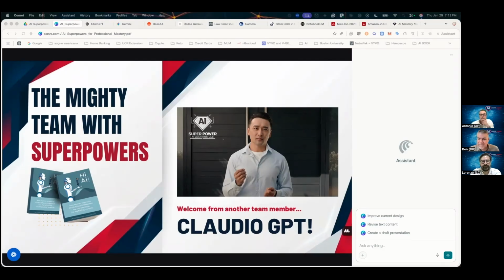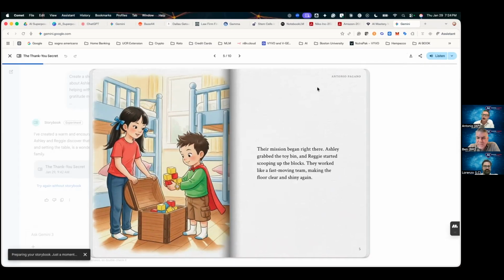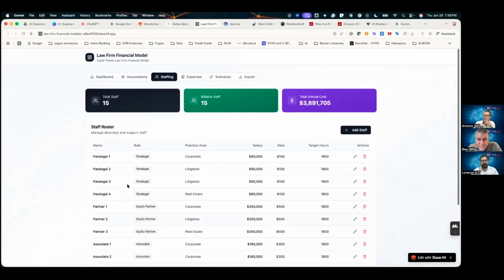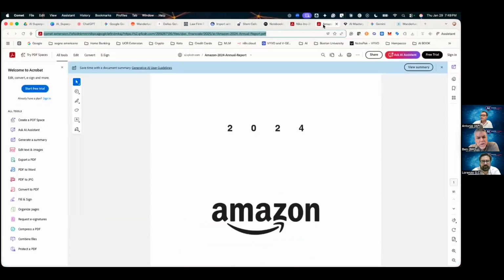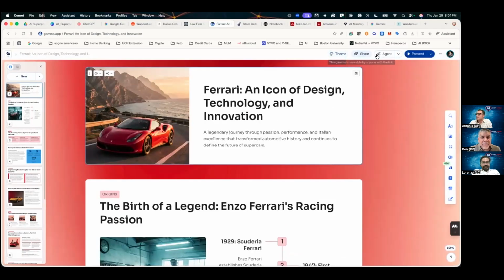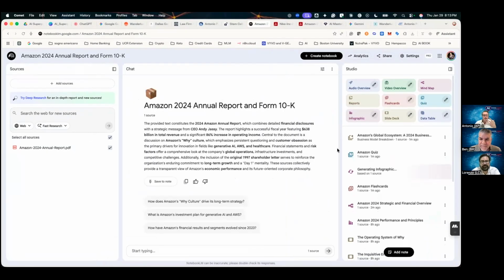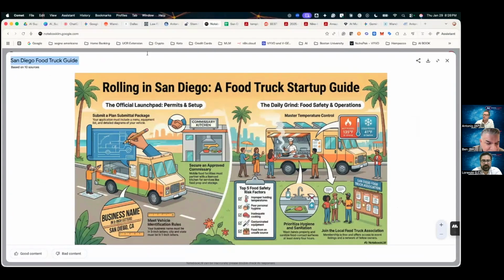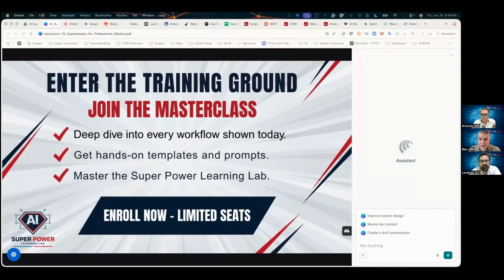AI for Beginners: How Artificial Intelligence Can Transform Your Work & Business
AI for beginners doesn’t have to be confusing.
In this video, we break down artificial intelligence in simple terms and show how AI tools can improve productivity, decision-making, and business efficiency — even if you’re brand new to AI.

This video is an introduction to practical AI, not theory. You’ll see how AI is already being used in real life and why learning AI skills now is critical for professionals, entrepreneurs, and business owners.

What artificial intelligence really is (explained simply)

How beginners can start using AI today

How AI tools like ChatGPT are changing productivity

Common mistakes beginners make when using AI

🚀 Take the Next Step: AI Masterclass

If you want hands-on training, workflows, and real examples, join our Super Power AI Intro Masterclass (Parts 1 & 2).

💵 $299 – One-time enrollment
🎓 Beginner-friendly • Business-ready • No tech background required

💬 Comment “AI” if you want more beginner-friendly content